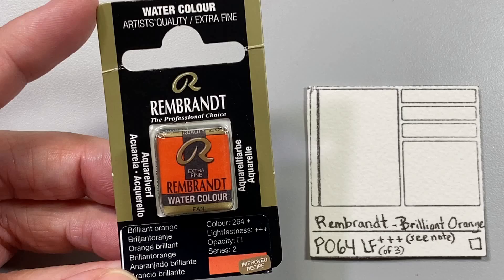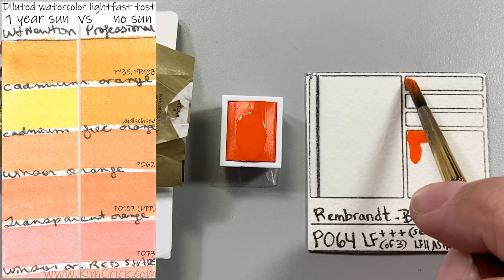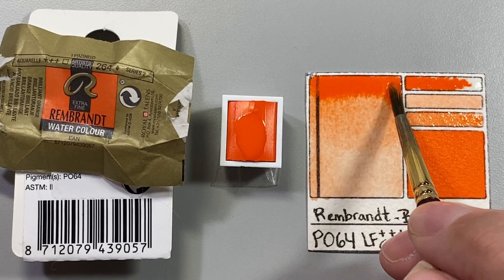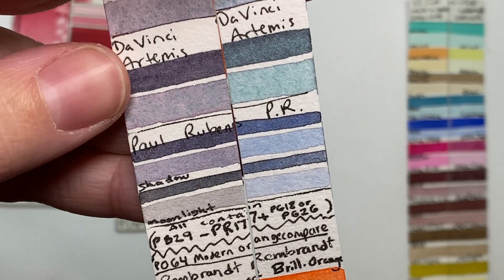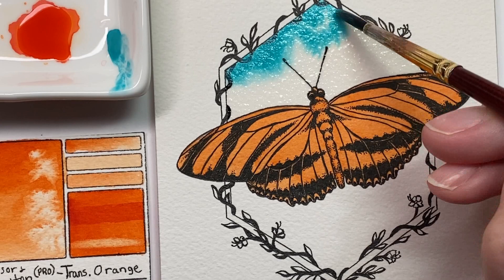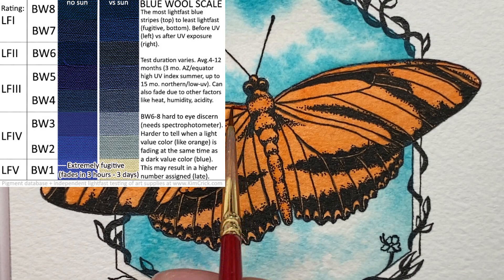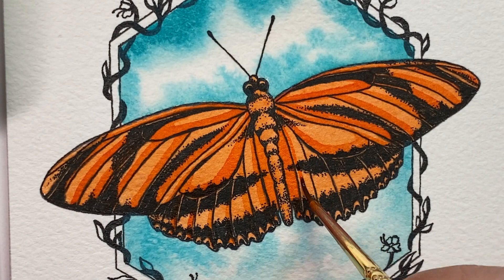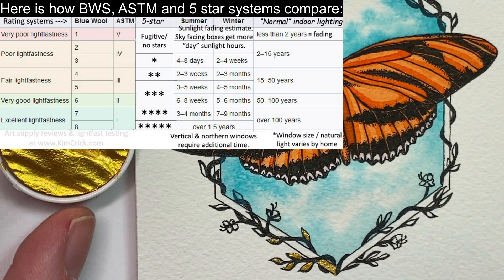PO64 FUGITIVE + Misleading Lightfast Rating Practices! Schmincke White Nights Roman Szmal Watercolor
Watercolor fading problems Schmincke Saturn Red, White Nights Orange and Peach, Rembrandt, Roman Szmal + Winsor & Newton's Cadmium Free Orange test results. Lightfast rating practices, blue wool scale, ASTM, why fugitive colors are sold as lightfast.

I buy Schmincke, White Nights, Rembrandt and Roman Szmal watercolors online at Jackson's Worldwide

Winsor & Newton is available within the USA at Blick here (Jackson's also has them above, but only within the UK)

My website's art supply reviews by brand, lightfast and fugitive lists

While these two are getting a bit outdated, there's still a lot of info worth checking out at:

List of all my favorite brushes, mixing palettes, papers, pens etc. can be found on my watercolor supplies list

BRUSHES:
Neptune to hold a lot of water
Heritage to hold a good point

Pigment database, rubber stamps, color wheel palettes, ink, craft supplies, lightfast testing, swatch cards, digital download printable art and more at:

Line art for your painting practice and high resolution color scans are available at:

Recorded with my IPhone. Editing program = VSDC.